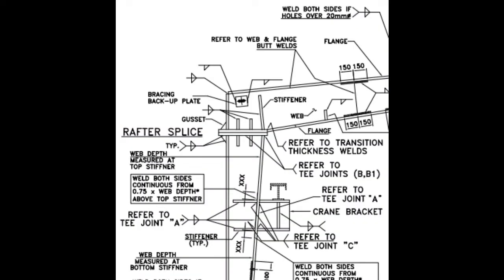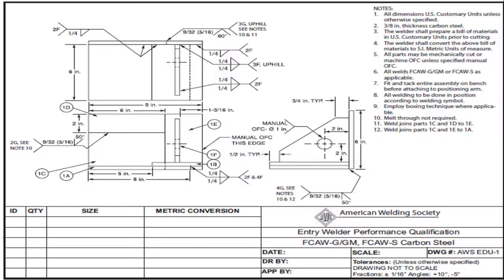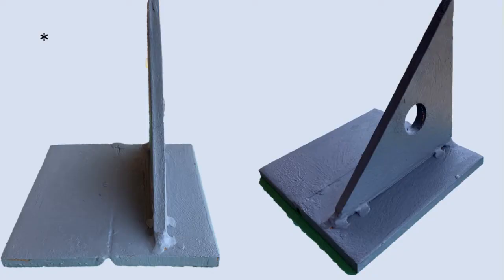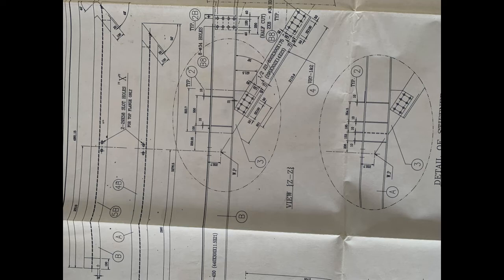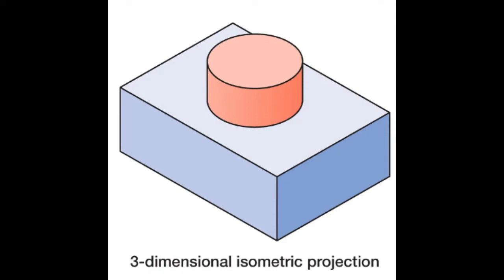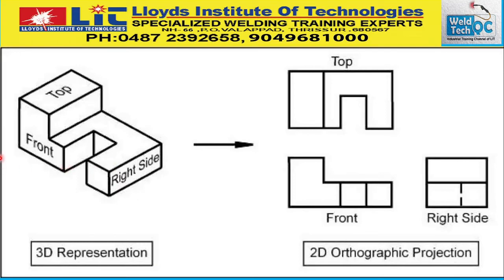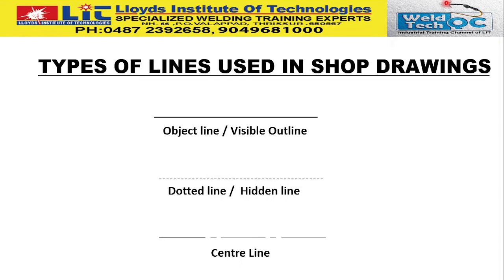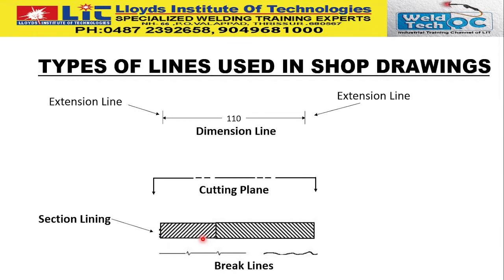HOW TO READ ENGINEERING DRAWINGS - PART 1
This video is all about how to read Shop drawings/Engineering Drawings/Blue Prints.This video is for the beginners in Fabrication/Construction Industries.  Highly helpful for AWS-SENSE Students, Production Supervisors, Welding Inspectors, Fabricators, Welders, and CSWIP & AWS-CWI Students.
Videos from Weld Tech QC will be based on Welding Fabrication Technology, Quality Control, Production Management, Factory Management etc.